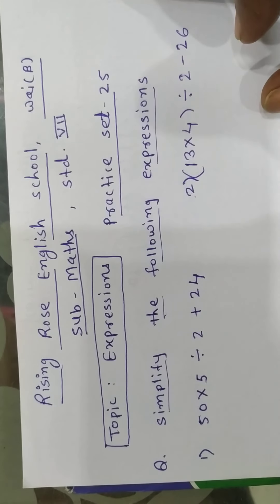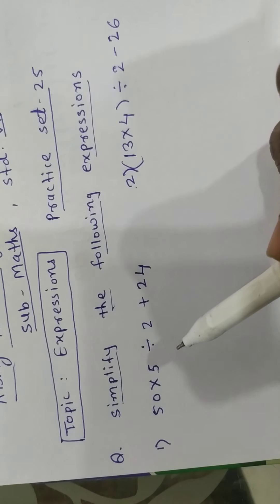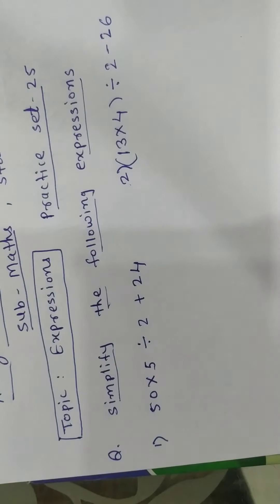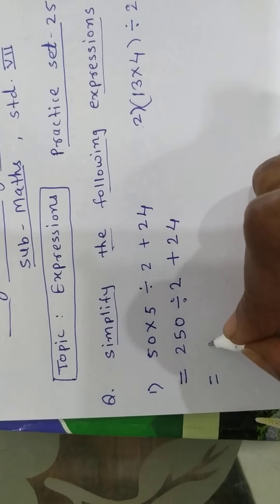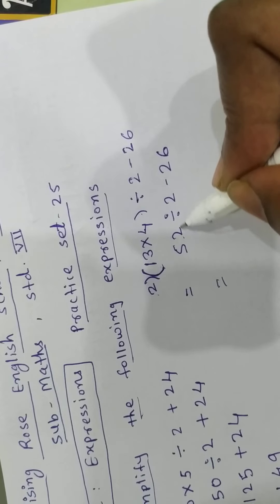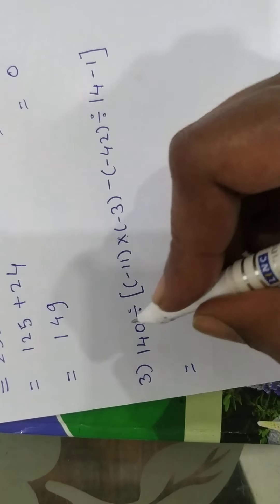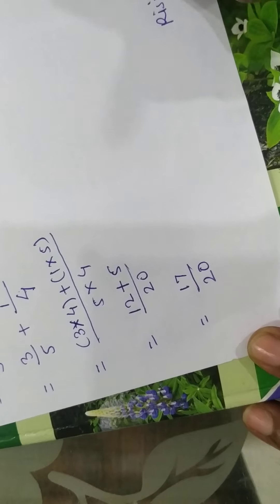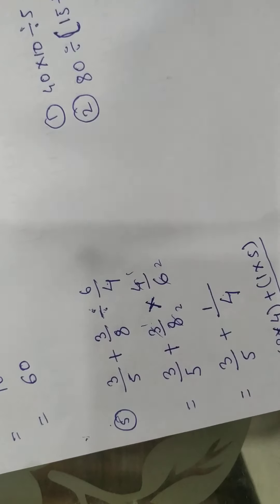Expressions, std 7, practice set 25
Expressions by BODMAS rule